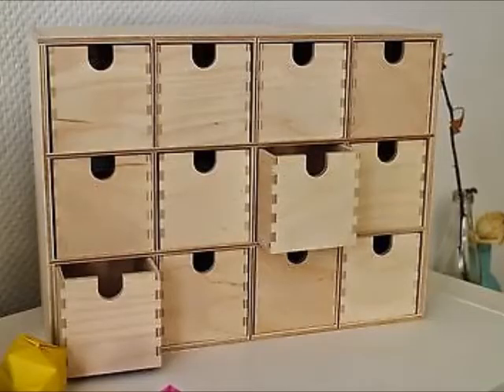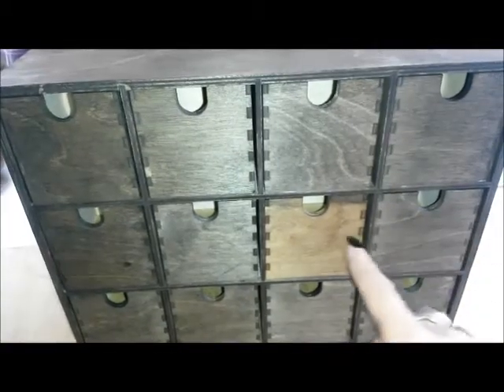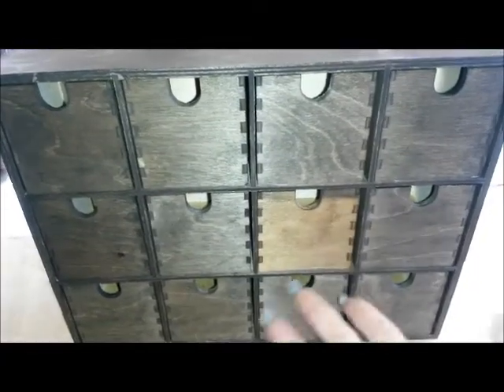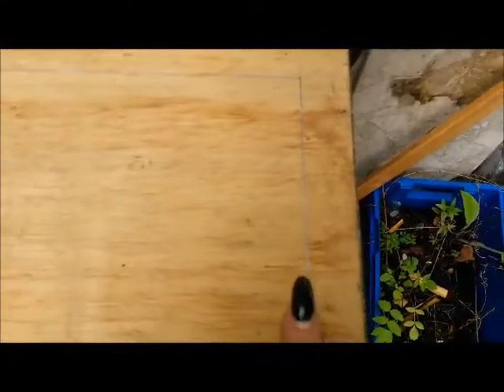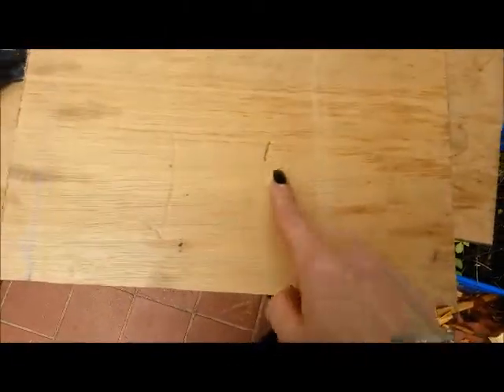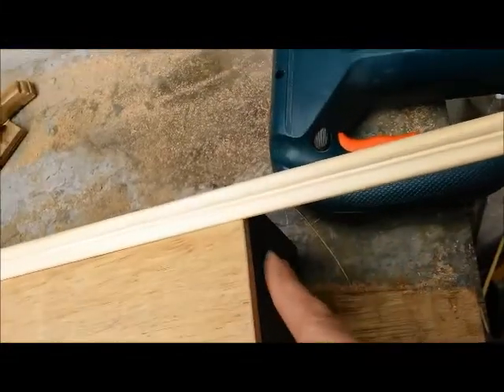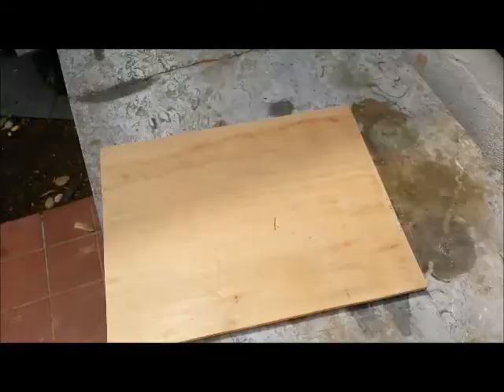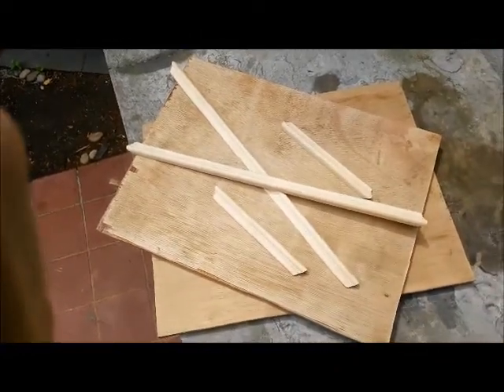Mediaeval Makings Cosmetic Cabinet